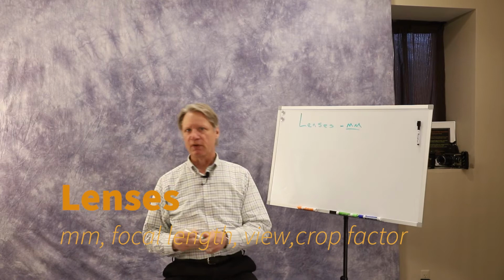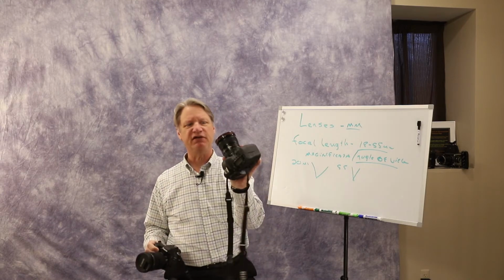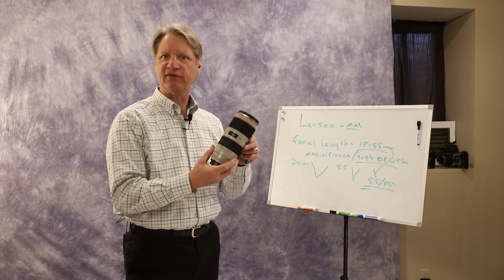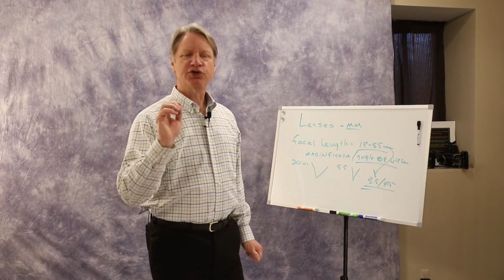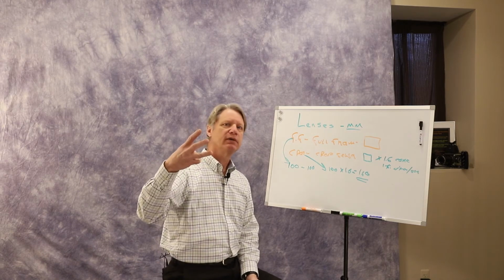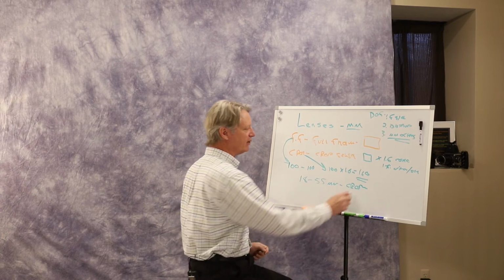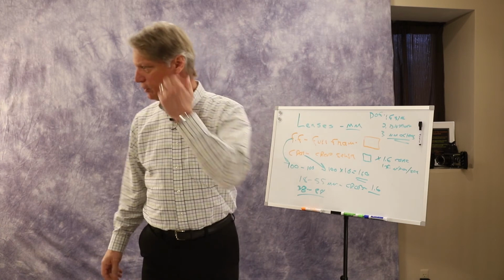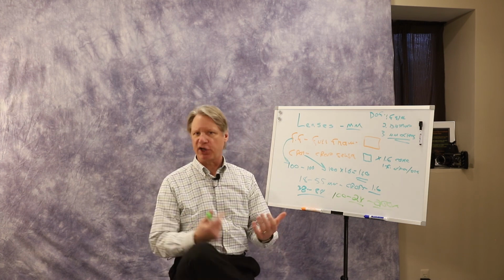lenses mm crop factor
lenses, focal length, crop factor, perspective